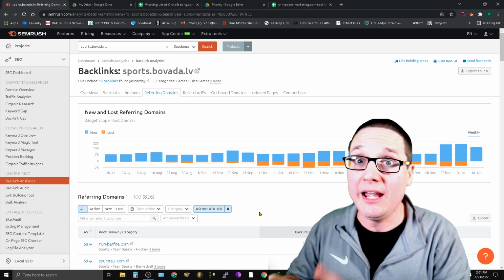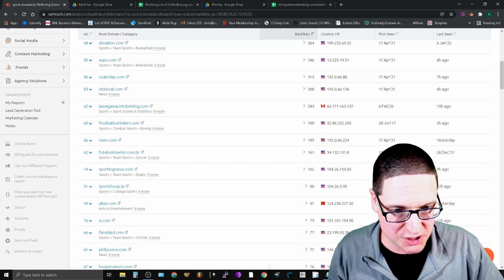Potent Off Page SEO Strategy 2022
Potent Off Page SEO Strategy to Get Higher Rankings in 2022
This off page SEO video will walk you through one of the most potent off Page search engine optimization strategies that I've ever came across. I wanted to walk you through exactly what a JavaScript redirect and how it can be utilized in order to pass relevant link power and authority to whatever property you want to power up.

 By utilizing strings of real one Reader X and subdomains you can start to pass a ton of relevant link Equity to your main domain without having to build multiple backlinks to your main website. This means that you're able to control the overall anchortex diversity coming into your main domain along with that you're able to hide and build very powerful Links at scale without risking your main website.

I hope that today's video has been very helpful to you if you're able to utilize these types of strategies and local Marketplace is affiliate marketing places or any website for that matter are very powerful they're very very potent and if you have any questions to off-page SEO or strategies related to search engine optimization feel free to go ahead and ask below.

30 W Broad St fl2
Tamaqua PA 18252